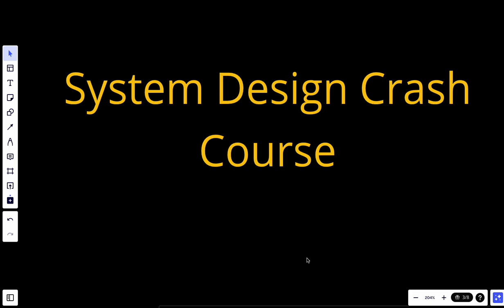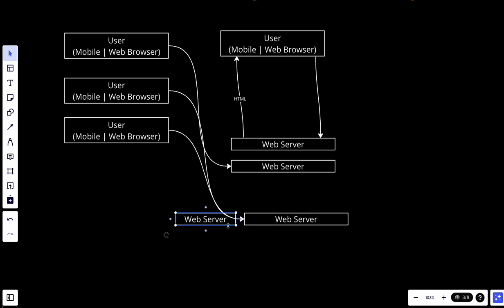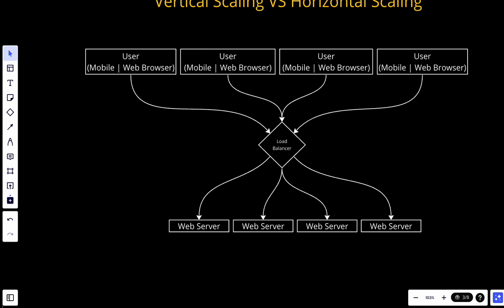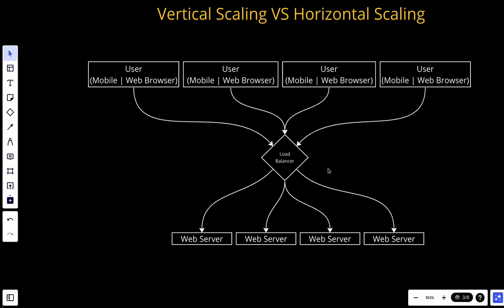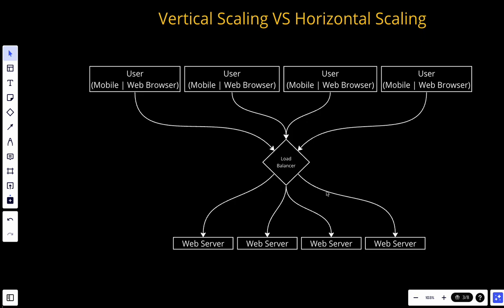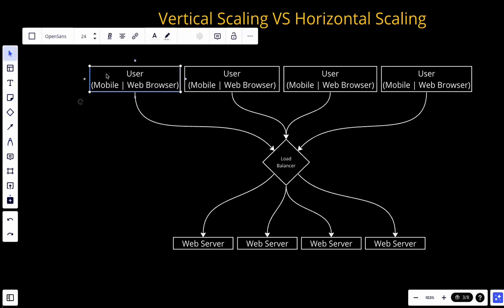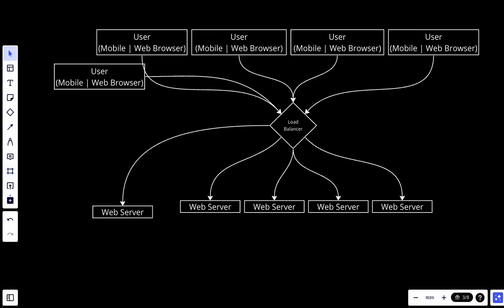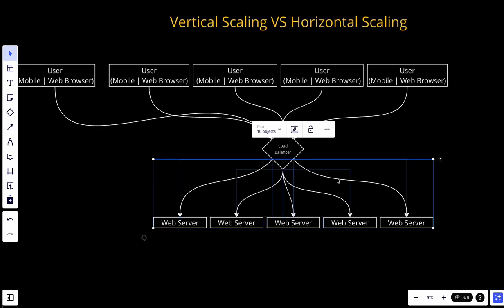#4 Load Balancer | System Design Crash Course